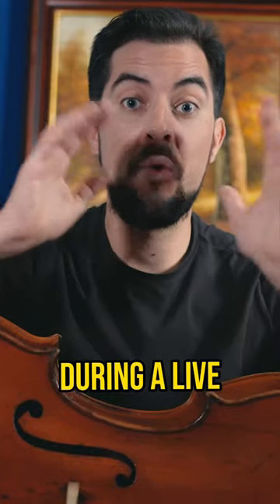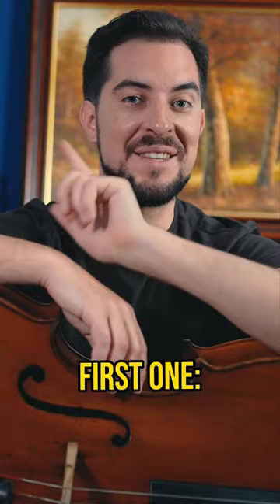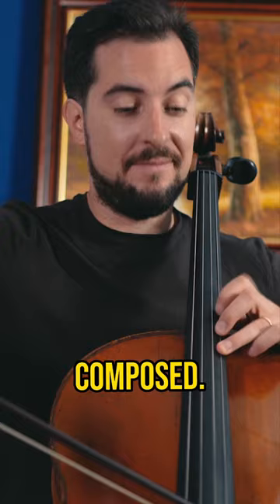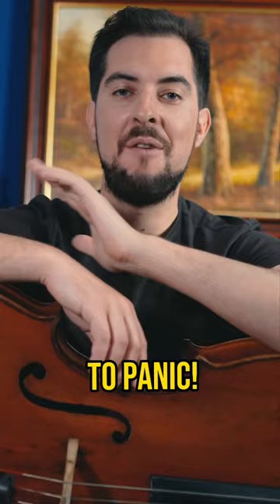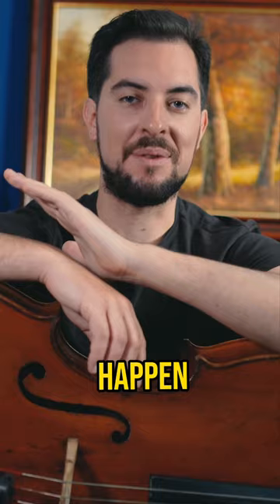Avoid Stage Fails with this Cello Tutorial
Quick tips in this cello tutorial on how to deal when you make mistakes on stage! You know, making a mistake is not the end of the world...But still, many cello players are so into it. Follow my lead, take the time to apply the tips, and you will see great results!